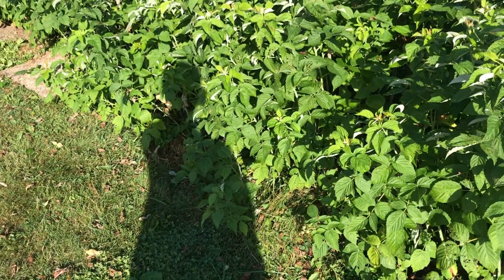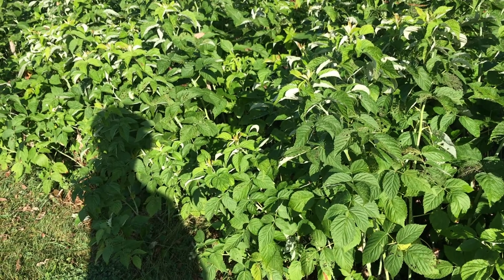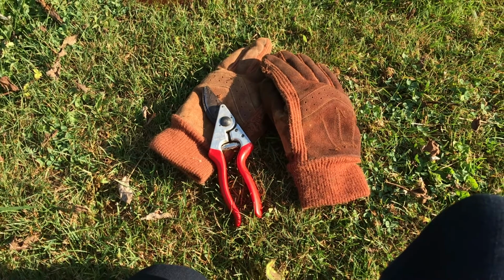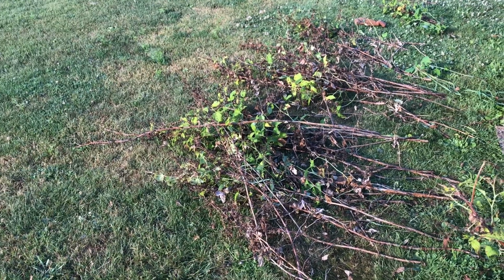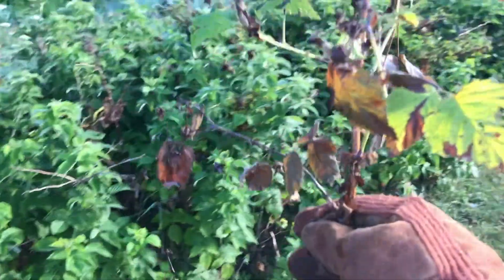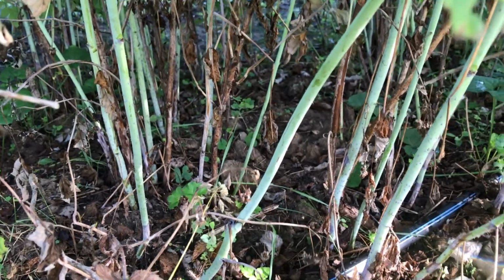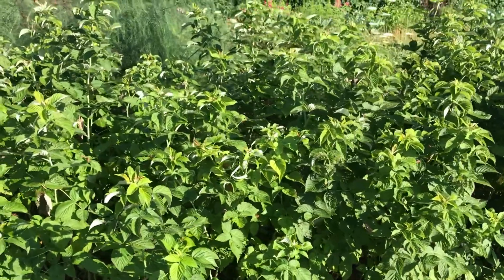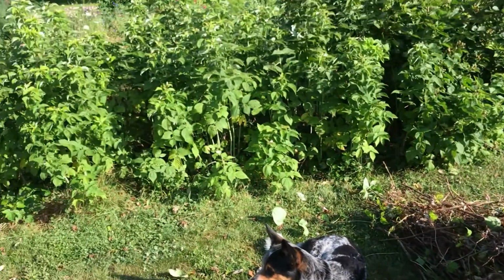Gardening Series | Pruning Raspberries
In this part of our gardening series, Leslie teaches us how to prune raspberries and a tip for harvesting!